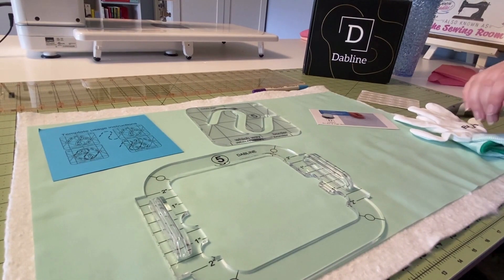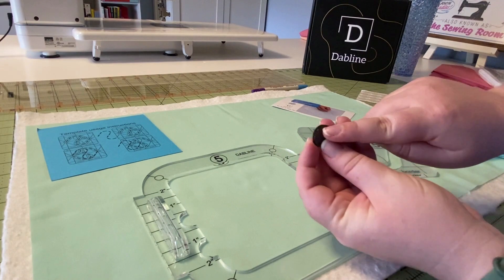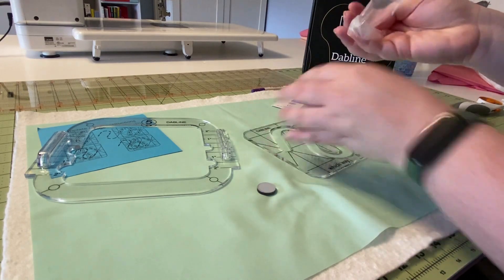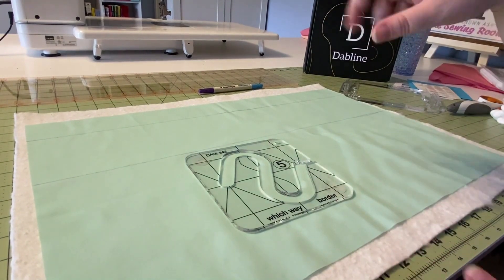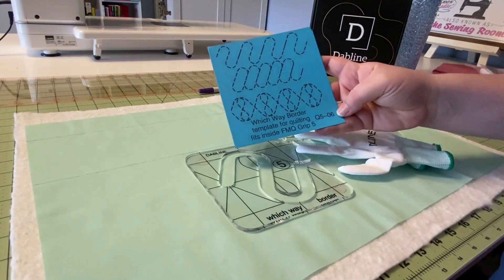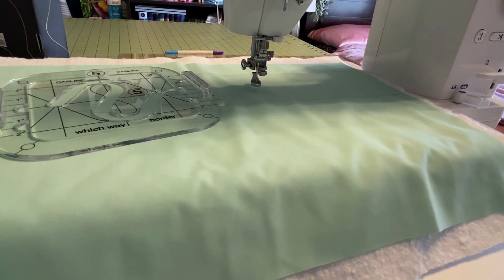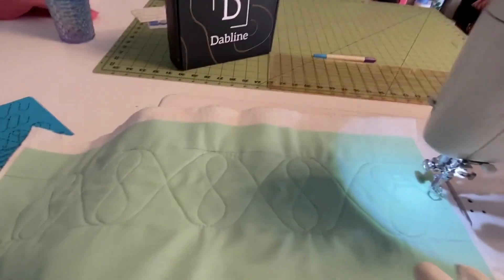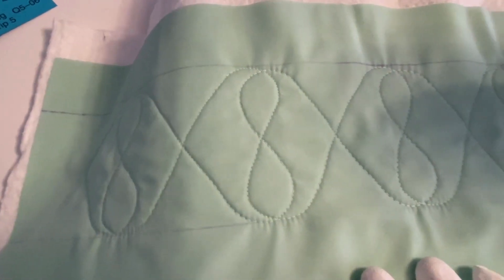How to Use Dabline's Which Way Template For Free Motion Quilting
How to Use Dabline’s Which Way Template

Before youWe recommend practicing the motions before you even turn on your sewing machine. This extra practice will help your hands and brain learn the movements necessary for smooth stitching, especially around the curves of this template.

Take a practice quilt sandwich, at least 10”x12”, and bring it to your sewing machine. Place it under the needle. Then place the Dabline Template Grip and Which Way Template onto the quilt sandwich.

Line up the FMQ ruler foot with the starting position of the template (on the left side.) Now, without turning your sewing machine on, start moving the template under the needle, keeping the foot against the side of the template to ensure you have smooth curves. This will help you move the fabric and template in unison under the needle.

Continue moving the template, working the FMQ ruler foot through the curves of the template until reaching the stop position (on the right side.) Imagine that the needle is down. Move the template so the foot is back at the start position. Reference the card that came with the template for this step.

Practice the movements with the sewing machine off until you are confident in following the curves of the Which Way Template. You can also refer to the card that came with the template to do more intricate designs.

Once you are comfortable with the movements of the template, grip, and fabric under the needle, you are ready to practice stitching. Follow the instructions we went over, but turn your sewing machine on and take it slow. Practice until you are confident you can sew smooth curves with this template.

Deciding what quilting stitch you want to do in borders can be difficult, but the Dabline Which Way Template is here to help. You can use this template to stitch quilts, clothing, handbags, or other sewing projects.

Happy Sewing!